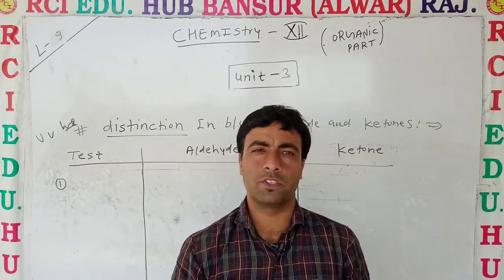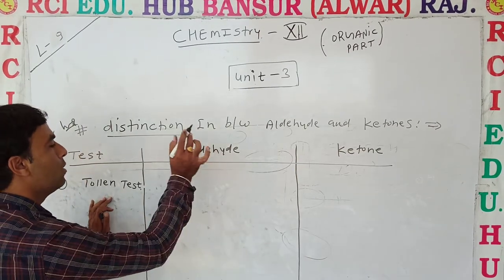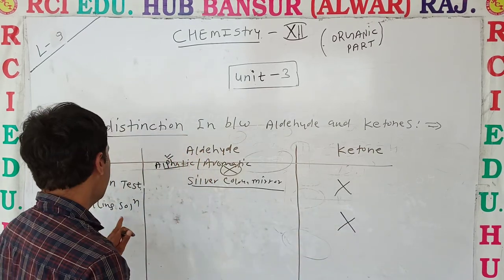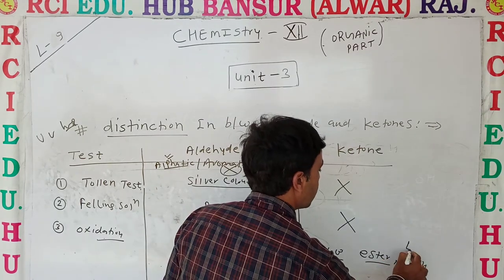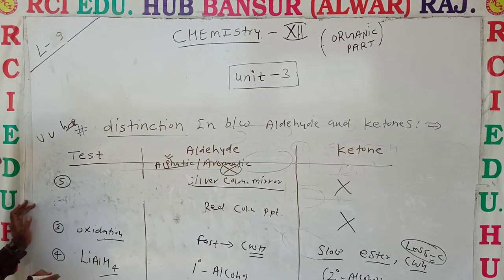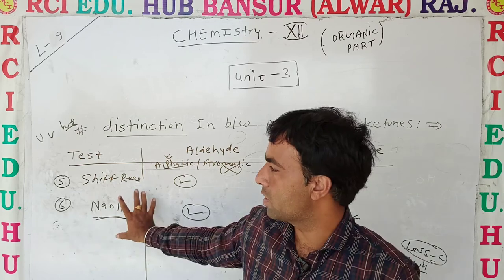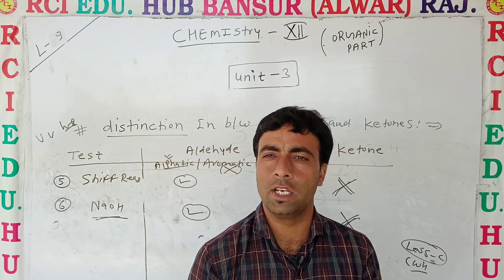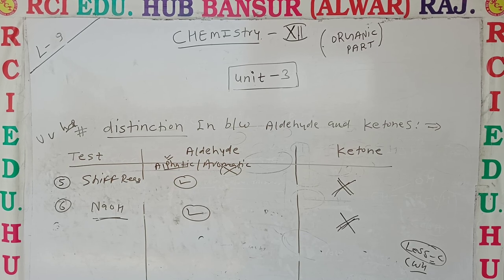diffrence in carbonl comp #7 IIRci Edu. Hub Bansur Alwar Raj.II BY KY SIR